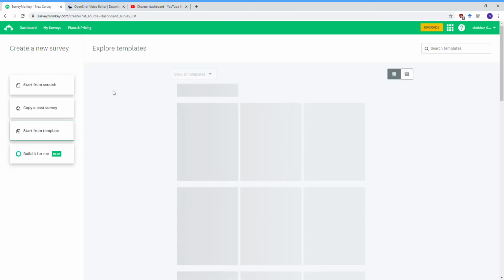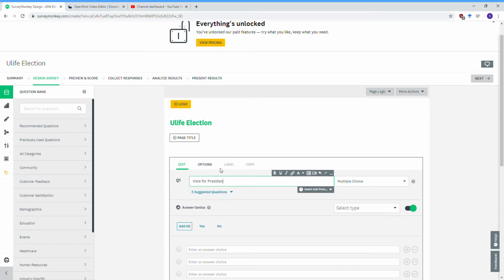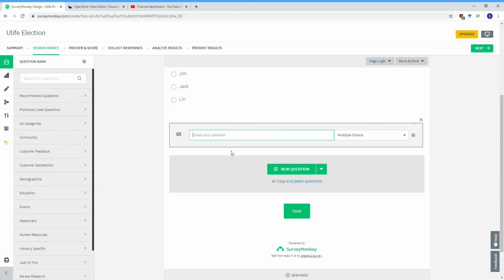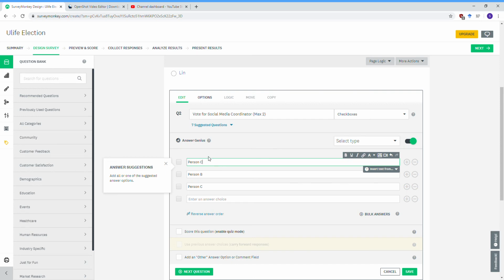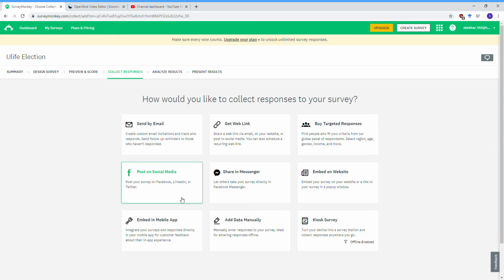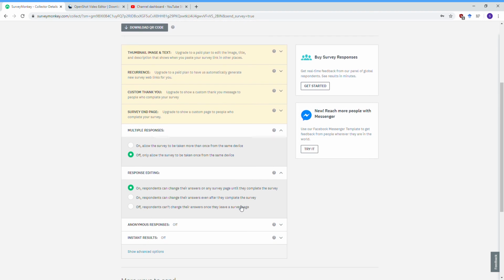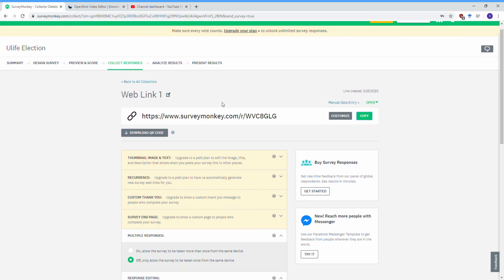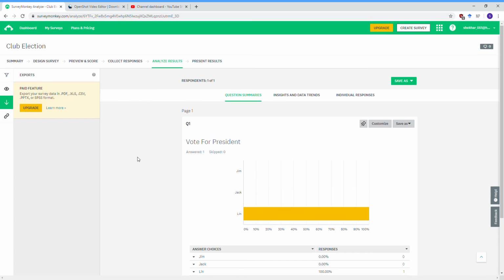Ulife Election Tutorial